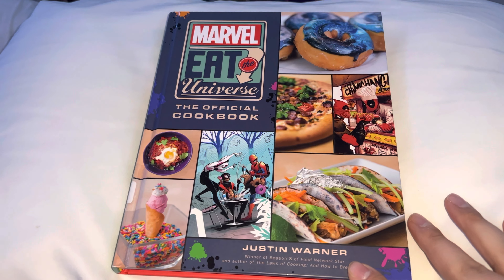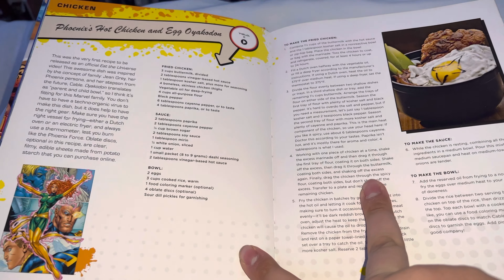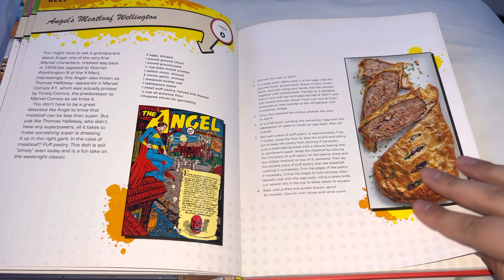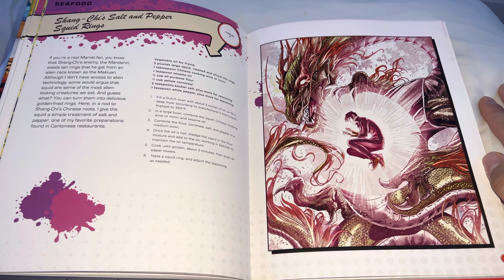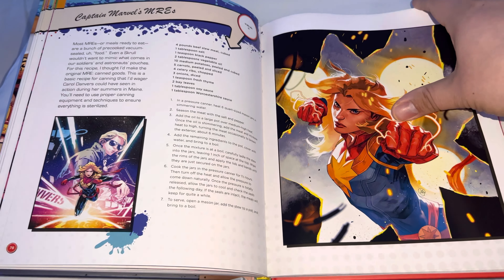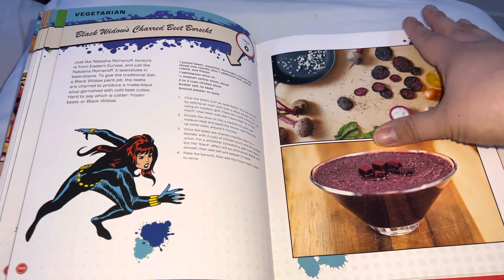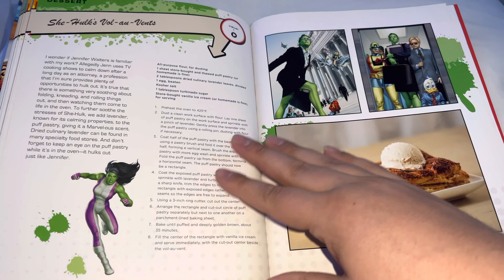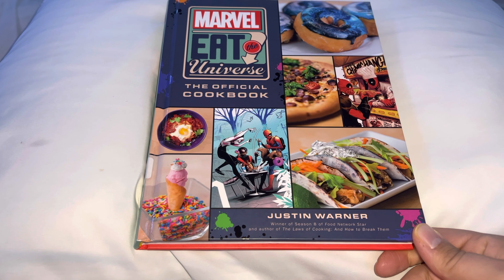#691 Marvel Eat The Universe: The Official Cookbook 2020